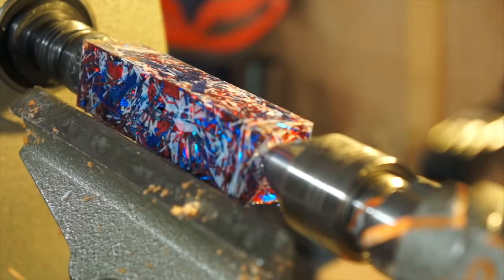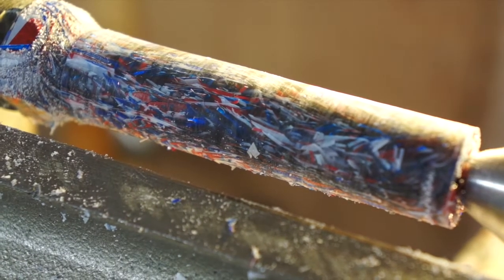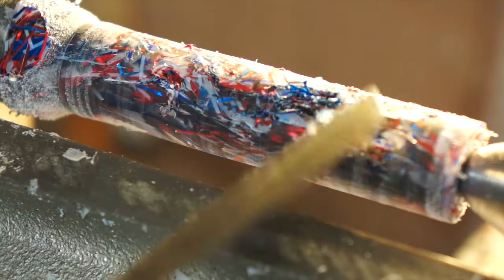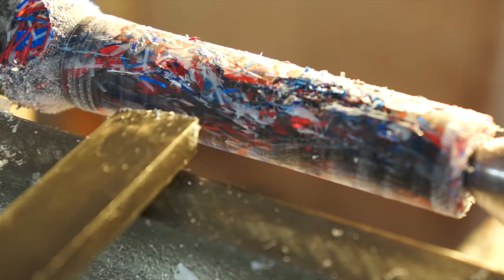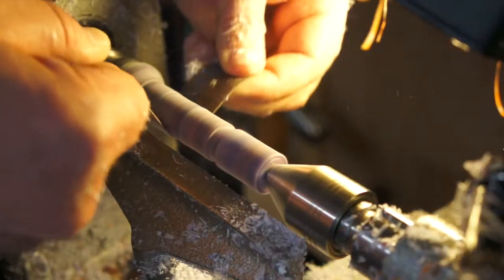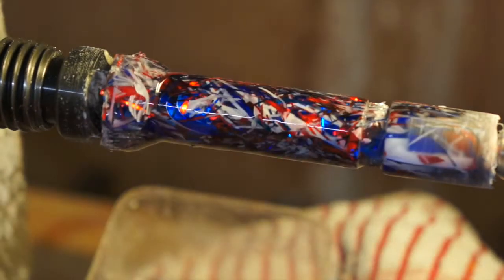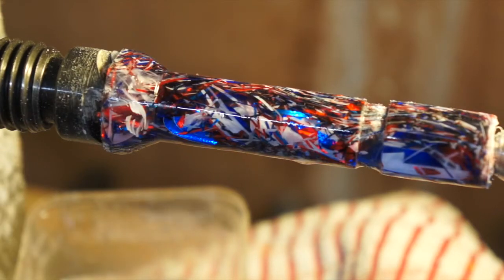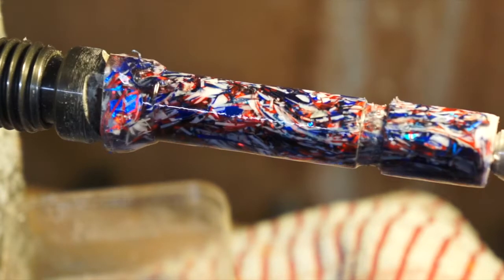Tinsel turning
This was a good test. I will do better on the next casting, hopefully.:-)